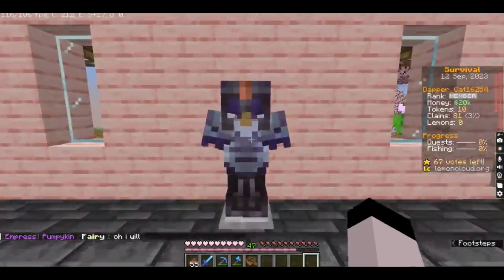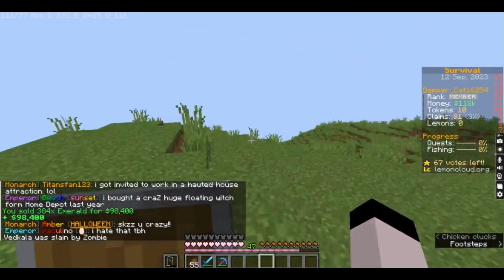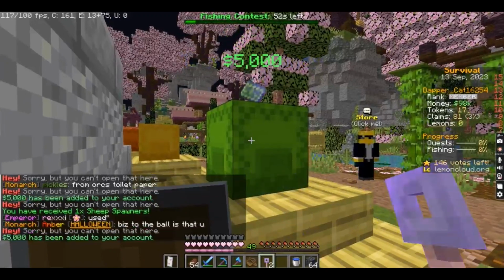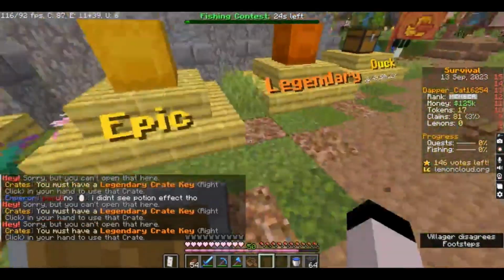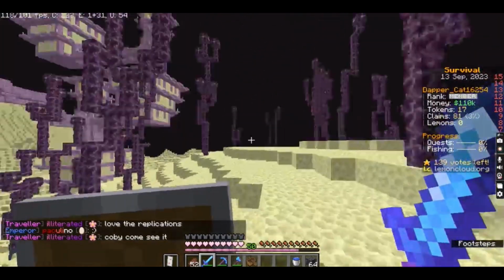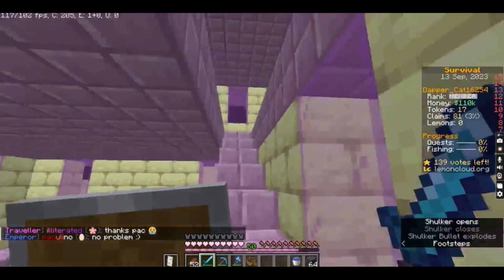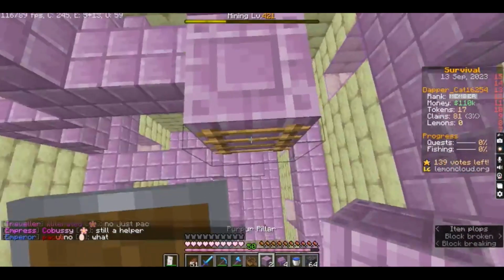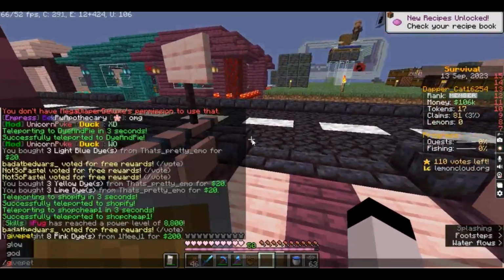Lemon cloud server 5: I am terrible at counting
Never have I had more trouble figuring out what number is next than during the process of figuring out the number that came after the last episode, which was four, and I thought it was six. This series is all about capitalism.